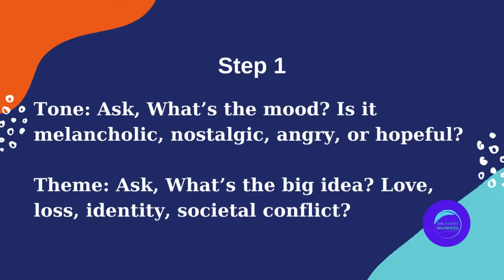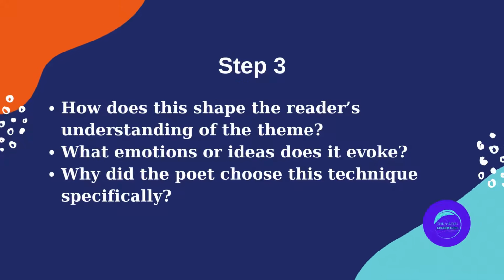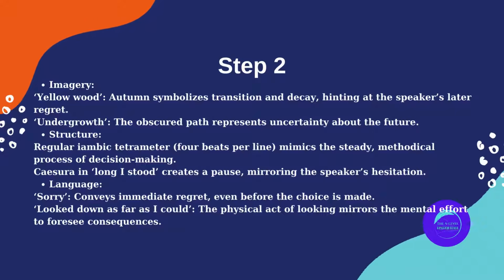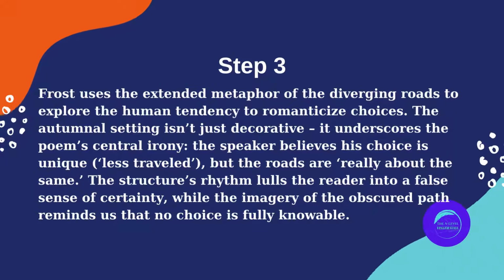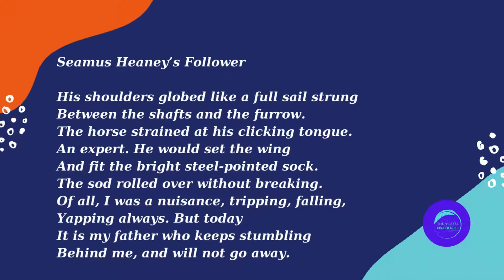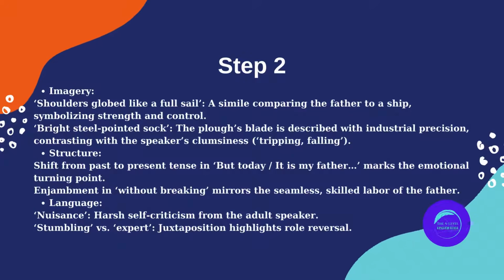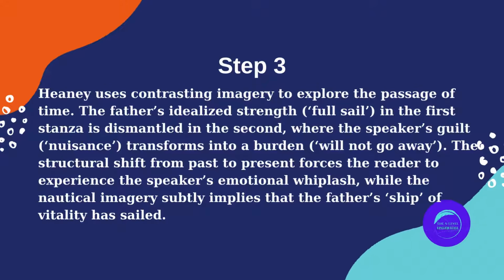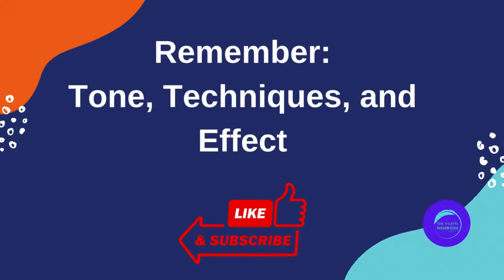How to Analyze Unseen Poetry for AS Level English Literature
It really helps me keep creating more free resources for you. Thank you so much for your support.

Analyzing unseen poetry for Cambridge AS-Level English Literature can be daunting, with over 65% of students losing marks in this section. The key to mastering it lies in understanding that unseen poetry is formulaic. In this video, we’ll explore a proven three-step method designed to help us dissect any poem effectively.

We will analyze two real poems and uncover common pitfalls like vague comments and lack of structure. By focusing on tone, theme, and specific techniques, we can enhance our analysis skills significantly. Let’s transform the way we approach unseen poetry together!

📌 Key Topics Covered:

Cambridge AS-Level English Literature exam strategies
How to analyze imagery, structure, and language in poetry
Real poem examples (Robert Frost, Seamus Heaney)
Avoiding “empty analysis” and generic effects
Writing A* contextualized responses

Leave a comment: “Got it!” if this helped, or request a poem for me to analyze next!